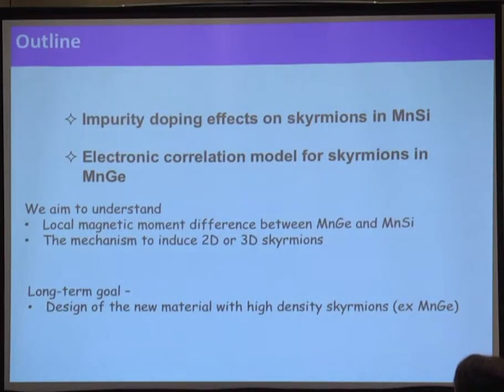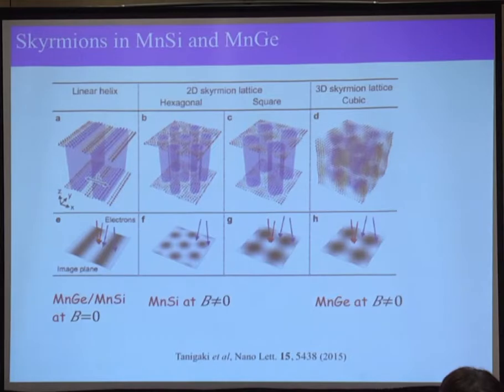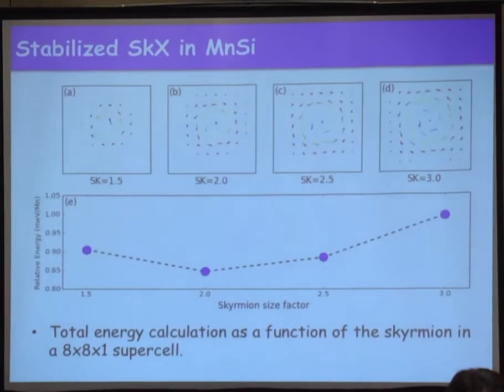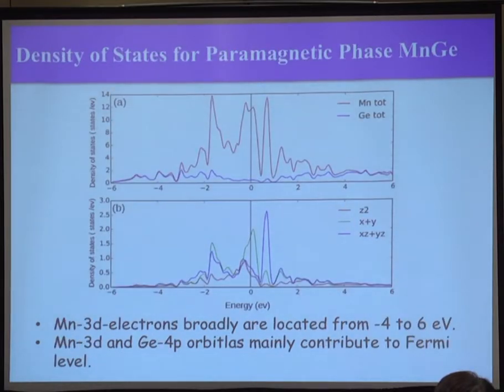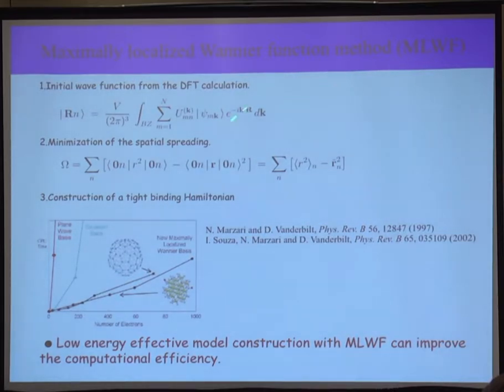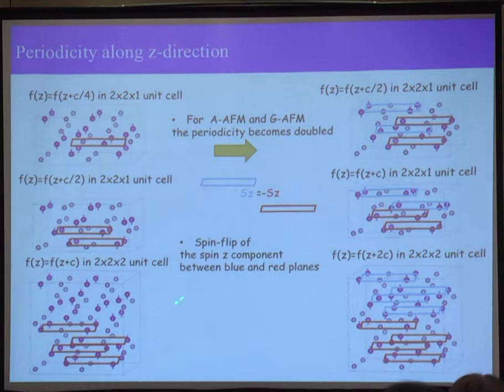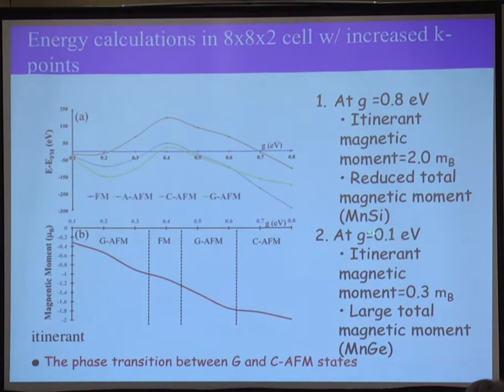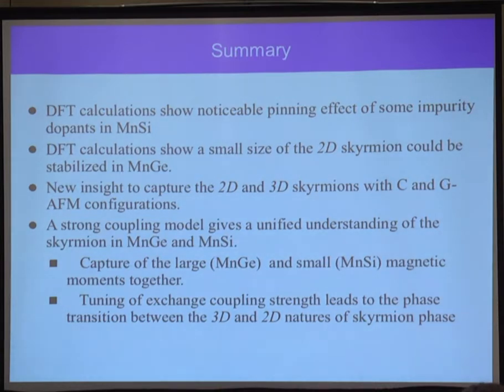First-Principles Simulations of Skyrmion in Noncentrosymmetric B20 Compounds by Jian-Xin Zhu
Talk "First-Principles Simulations and Low-Energy Effective Modeling of Skyrmion in Noncentrosymmetric B20 Compounds" given by Jian-Xin Zhu (Los Alamos National Lab, US) at the workshop: Skyrmionics: Materials, Phenomena and Applications held at Santa Fe from Aug. 7 - 10, 2017. More details including the scientific program can be found at the workshop homepage